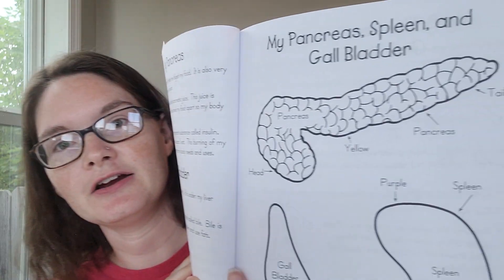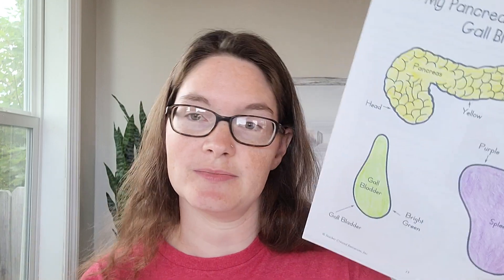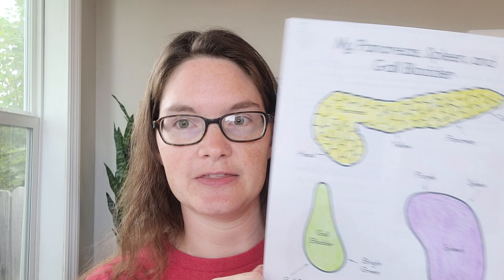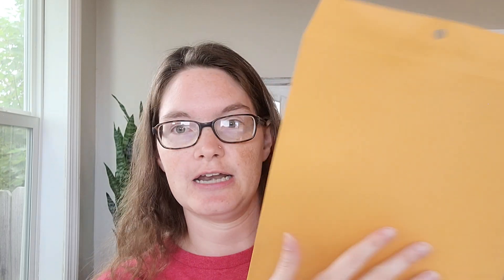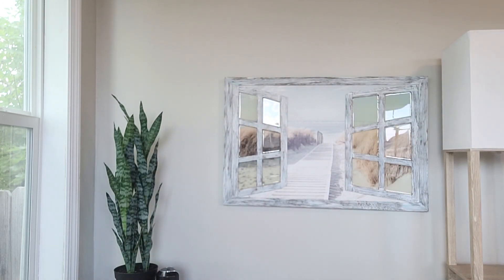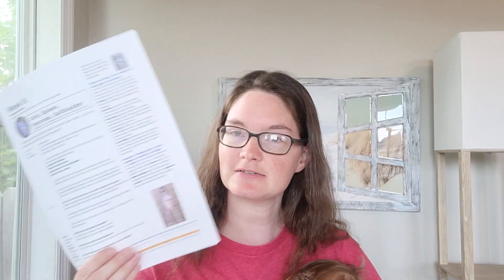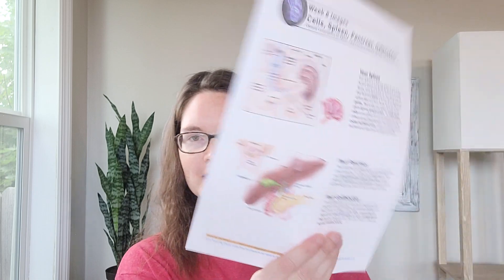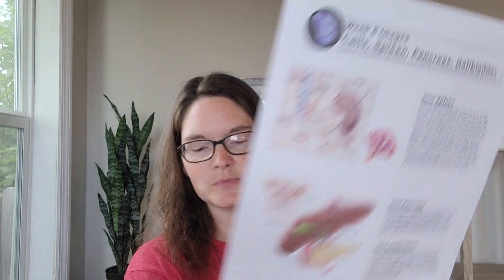CC Cycle 3 Week 8 Science Experiment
Here is a discussion of Classical Conversations CC Cycle 3 Week 8 Hands On Science Experiment where we are learning more about anatomy.